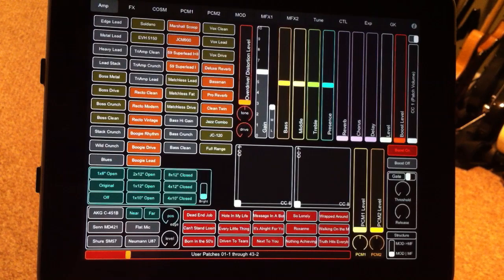TouchOSC for Roland GR55, Part 1 - Introduction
A series of videos discussing the Roland GR55 Guitar Synth, and a TouchOSC template for editing and performing with GR55 patches.

A thread concerning the development of this template (with link to download a recent version on p. 8):

A thread concerning an alternate, full-featured editor, which runs on PC/ Mac/ Linux: